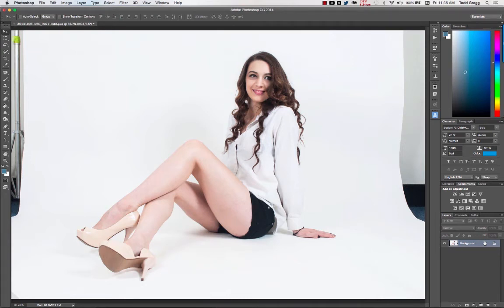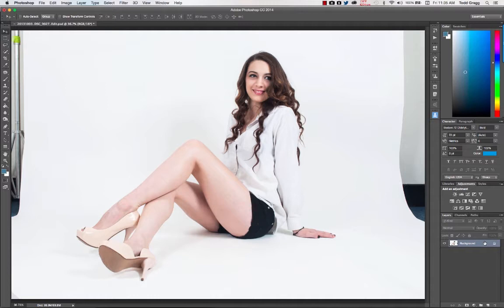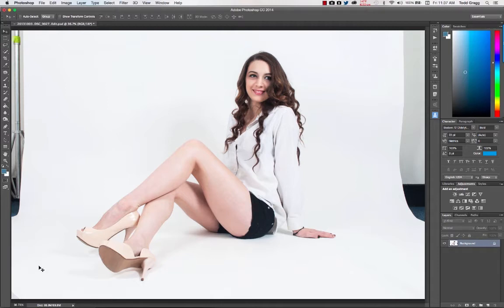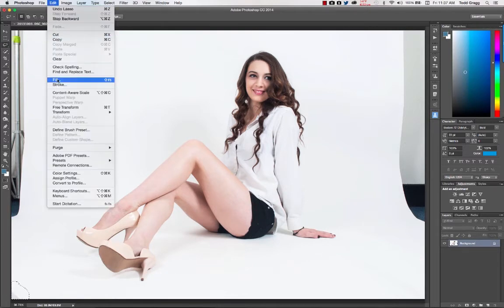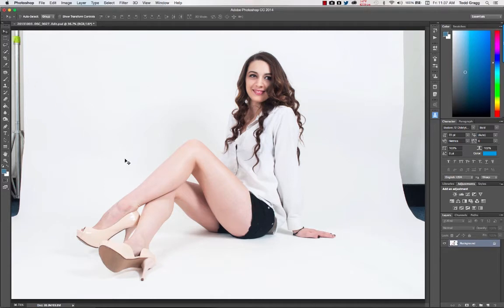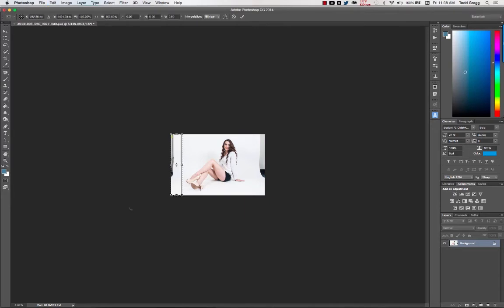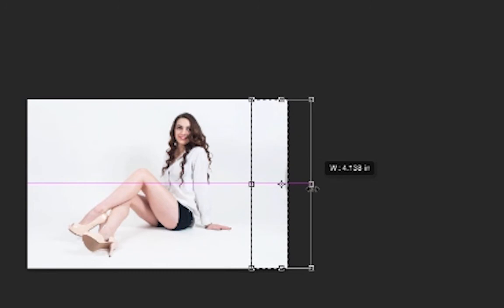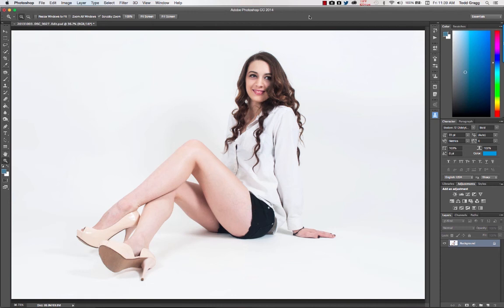How to Extend Background In Photoshop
This video will show you how to extend the background of your seamless paper in Photoshop. If you do studio work not always do you have to opportunity to get your composition just right. Sometimes you'll get unwanted objects on the edges of your photograph. Using Photoshop's transform tool and content aware I show you how to extend your background.